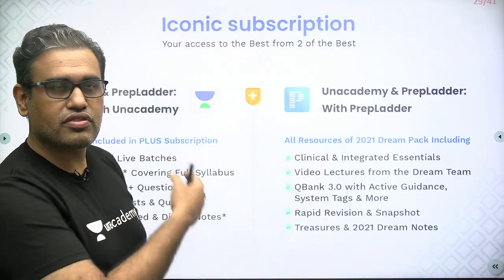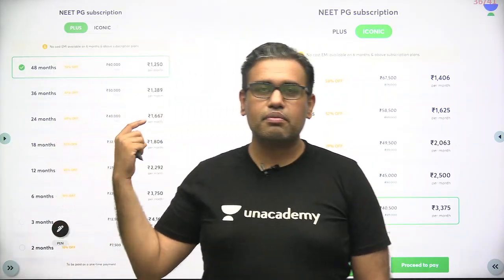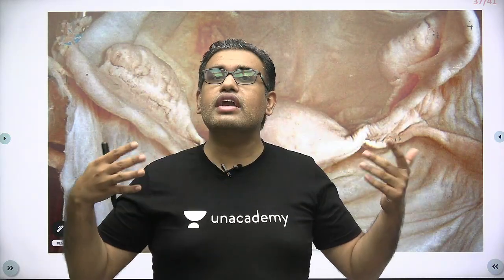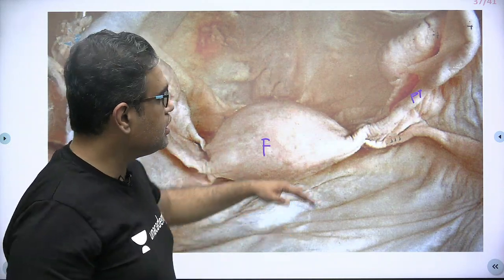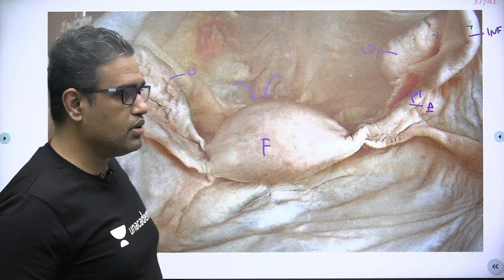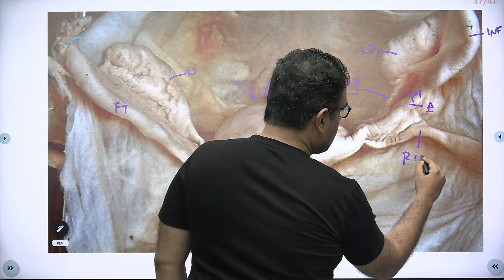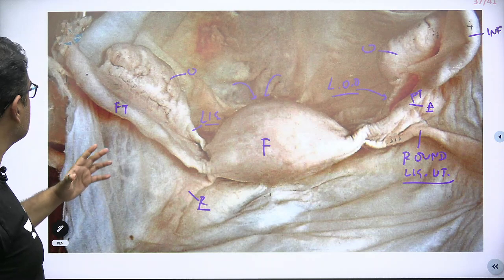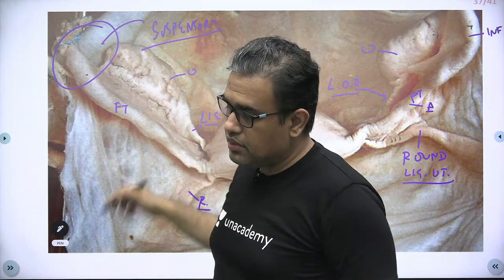Integrated Conceptual Anatomy - Images | EP-31 | Dr Ankit Khandelwal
Watch Dr Ankit khandelwal discussing one must know integrated conceptual image. This will be helpful for upcoming neet pg and fmge exam

To take Unacademy's weekly scholarship test and win attractive prizes, enrol NOW

1. Unlimited access to Live and Recorded Classes
2. Learn from India’s Top Educators for medical
3. Access to dedicated DOUBT Sessions
4. Real-time interaction with best-in-class teachers
5. QBank with 25,000+ practice questions
6. Freedom to study on the device of your choice
7. Highly competitive Live Tests and Quizzes
8. Get Printed Notes with 12-month and above subscriptions (dispatch starts soon)